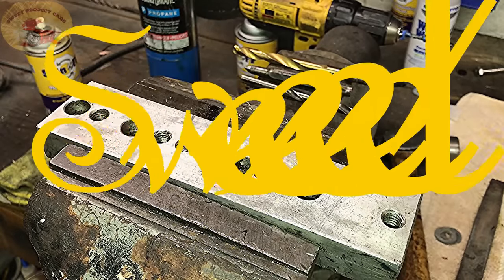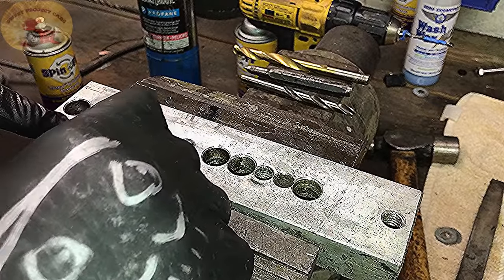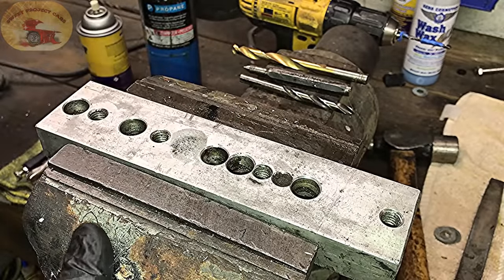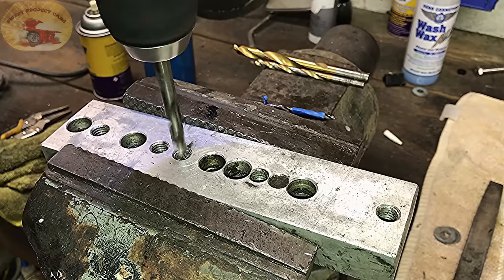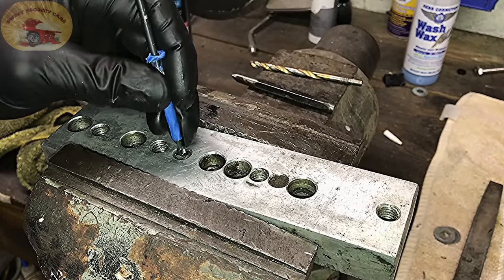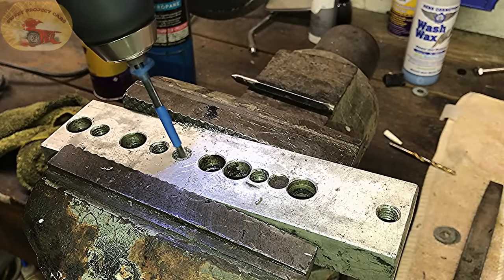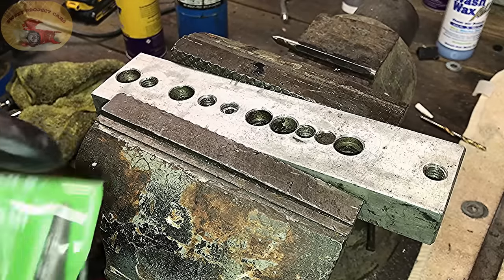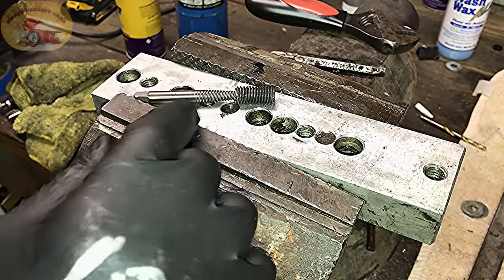How To Remove a Busted Bolt FAST! New Style Screw Extractors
This DIY video shows you how anyone can remove a broken bolt with some easy methods with this awesome set of screw extractors. These are the BEST

If you would like to help us out.

Tools USA

High-Quality Drill Bits

These 2 Below work great as well.
(Good) Screw Extractors and
this kit

(Best) Screw Extractors

Center Punch Set

Ball Peen Hammer

Needle Nose Grip Set

Crescent Wrench Set

UK Tools

Screw Extractors

Drill Bits

Center Punches

Vise Grips

Venom Gloves